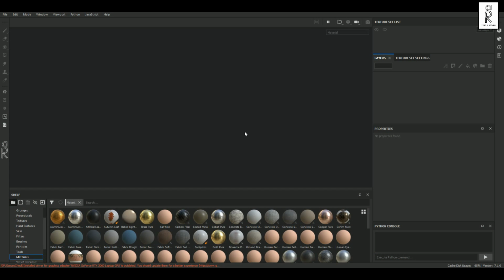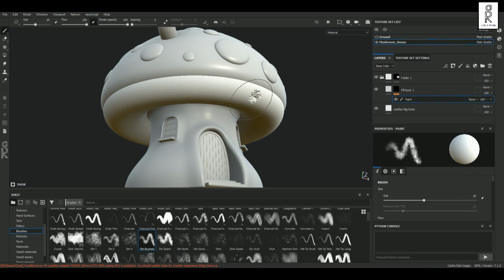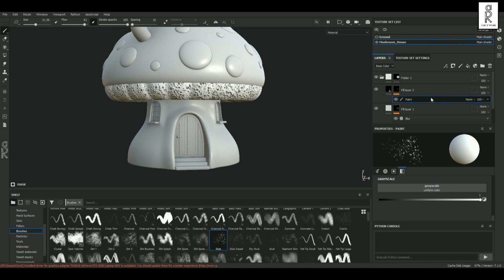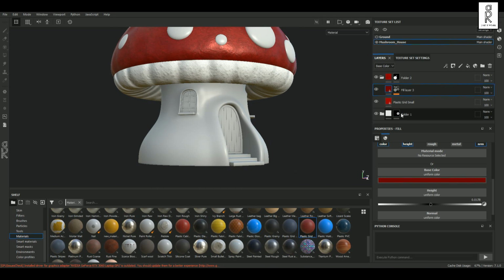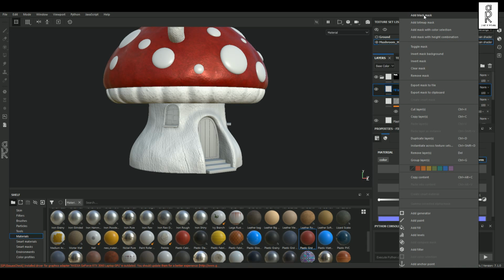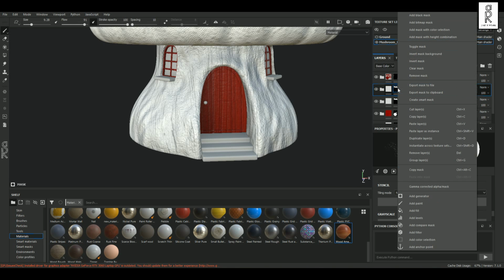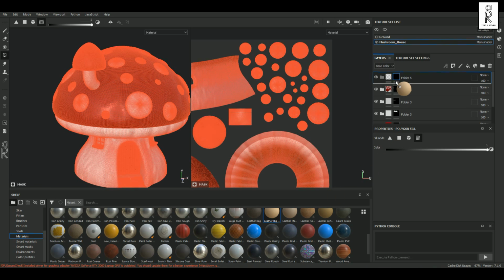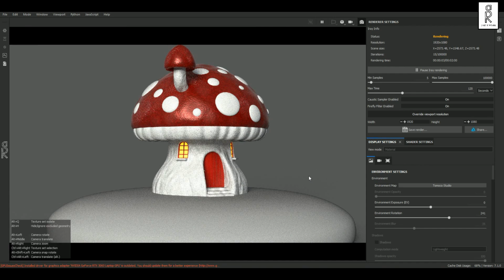The ABSOLUTE BEST Way to Color a 3D Mushroom House in 2025! Part3-Texturing in Substance 3D Painter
🎨 Part 3: The ABSOLUTE BEST Way to Color a 3D Mushroom House in 2025! 🍄 | Texturing in Substance 3D Painter

Welcome to the grand finale of our stylized 3D Mushroom House series! In this episode, we dive into Substance 3D Painter to bring our model to life with rich colors, hand-painted details, and that storybook charm. Whether you're a beginner or aiming to elevate your texturing game, this tutorial is packed with industry-level workflows, smart materials, and pro techniques that will make your textures pop.

✅ Creating stylized, painterly textures
✅ Using Smart Masks, Fill Layers & Hand Painting
✅ Balancing color, roughness, and detail
✅ Exporting maps for rendering

If you’ve followed along since modeling and UVs – this is where it all comes together.